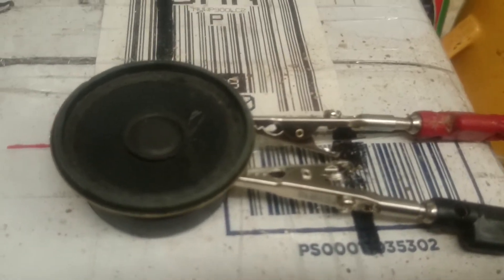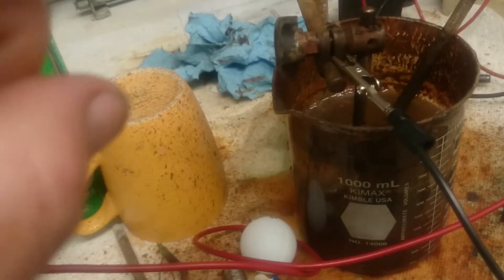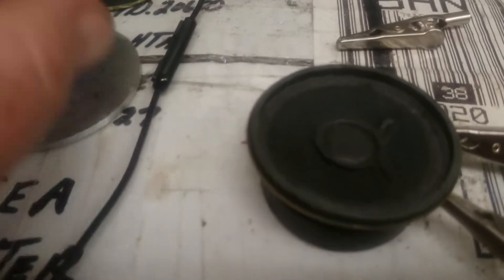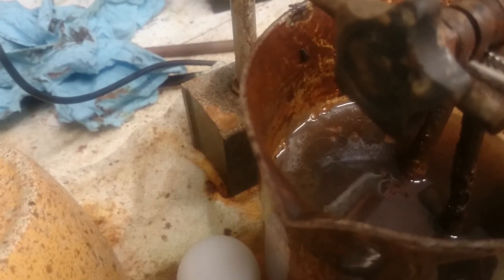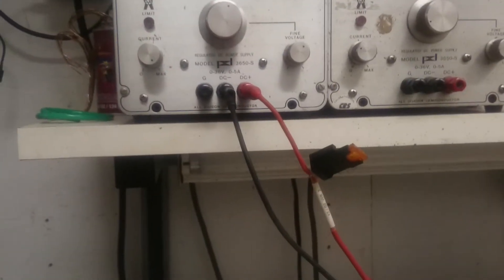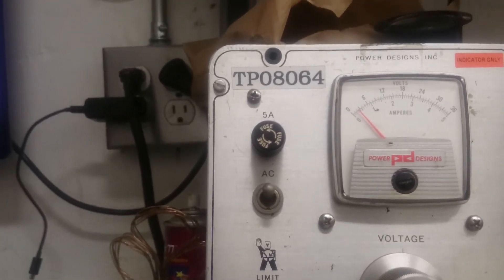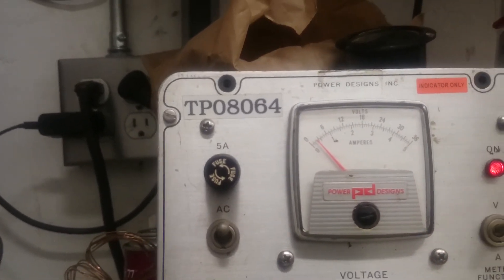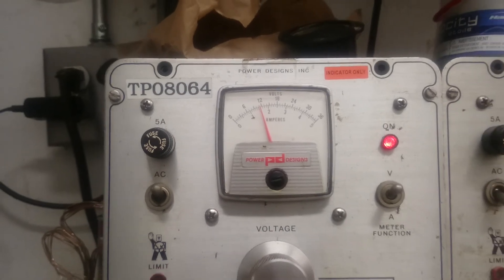Fusion is answered by the Audible in amplification of Gravity in Linear Paul Magnatizum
This is a dirty little video, however it gets to the point of the Superconductivity needed to own fusion. The recipe for Fusion is: Superconductivity, Phonon Resonance in Condensed matter Ordering, Photon Adsorption, Photon Resonance @ 900nm, Phonon Harmonics at 270, Amplification of Gravity, water, fuel, Cooper Puchta Chains, Atomic single atom Gold, a licencing agreement to the copyrighted circuits and patented proprietary processes, ingredients and recipe formulas with the understanding of Linear Paul Magnatizum to get a design patent, with my approval.